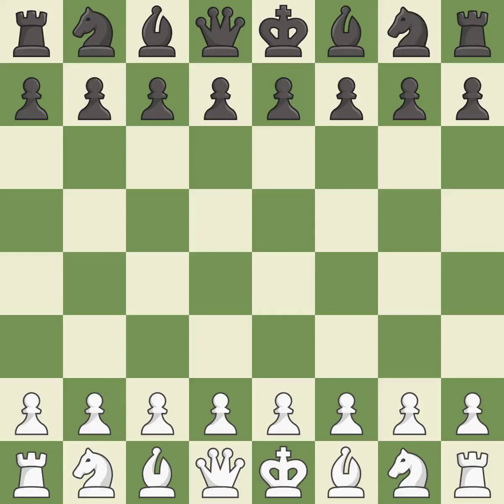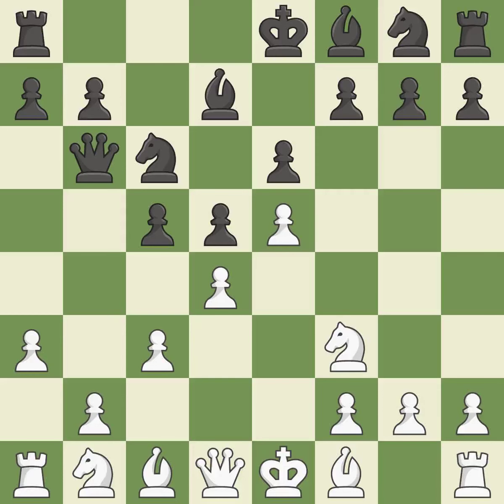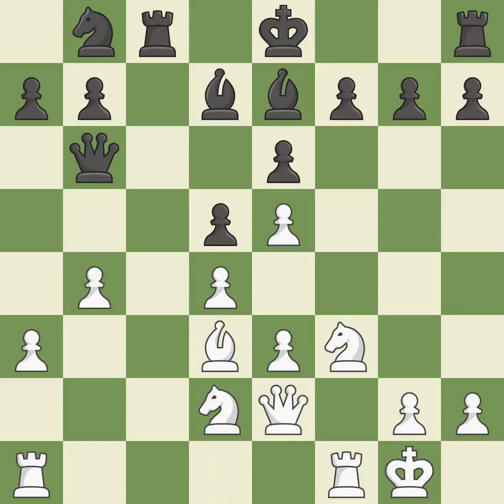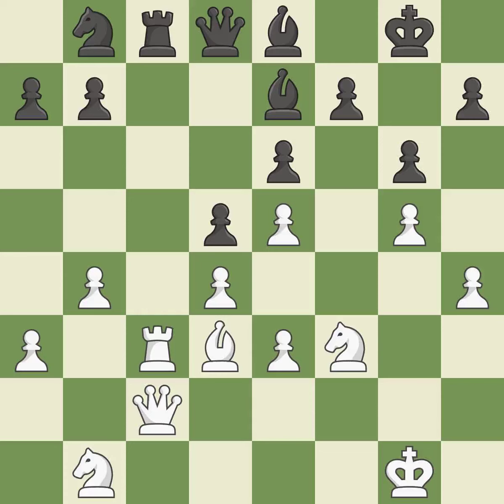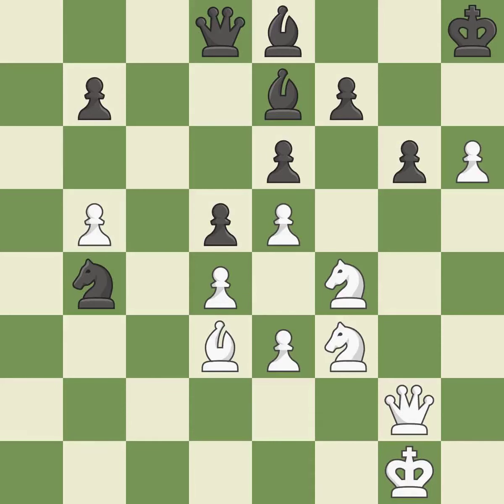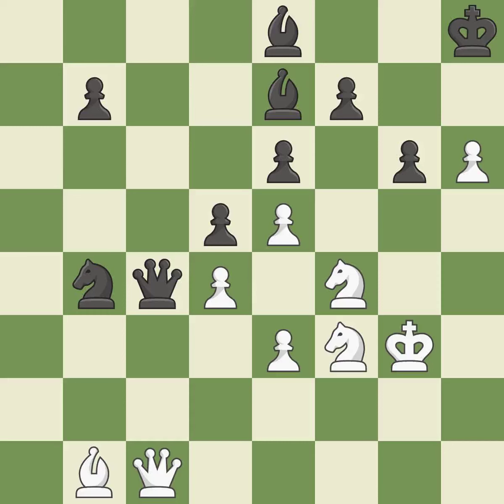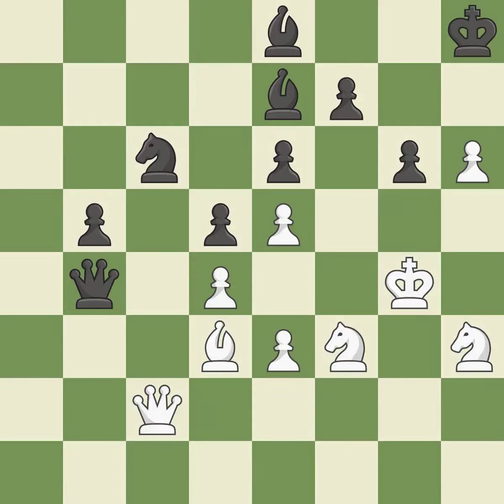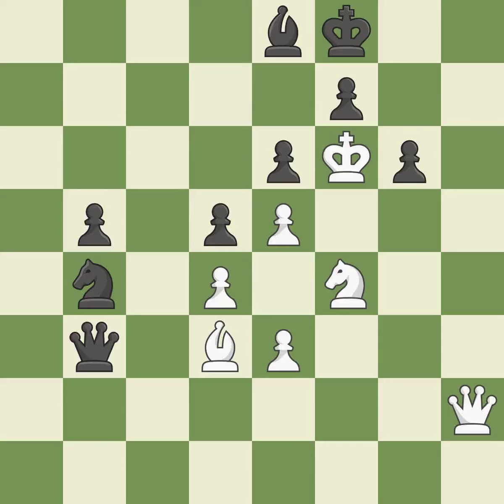White Kovalenko,I,Black Lupulescu,CFrench Defense: Advance, Paulsen, Main Line, 6...Bd7,Event FIDE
French Defense: Advance, Paulsen, Main Line, 6...Bd7,Event FIDE World Cup 2019,Site Khanty-Mansiysk RUS,Date 2019,Round 1.1,White Kovalenko,I,Black Lupulescu,C,Result 1-0,WhiteTitle GM,BlackTitle GM,WhiteElo 2674,BlackElo 2643,ECO C02,Opening French,Variation advance, Paulsen attack,WhiteFideId 14117908,BlackFideId 1207822,EventDate 2019